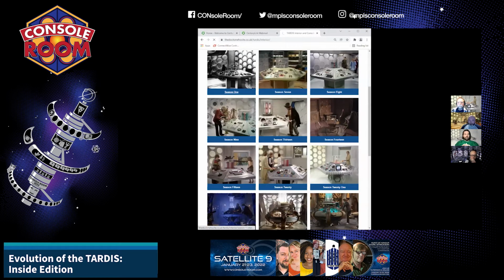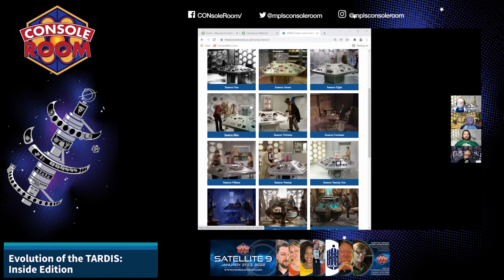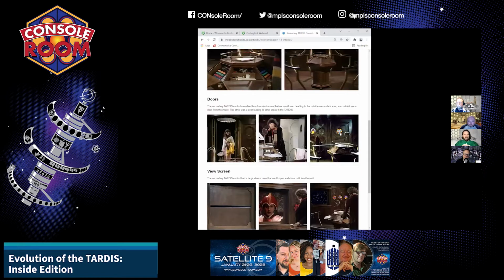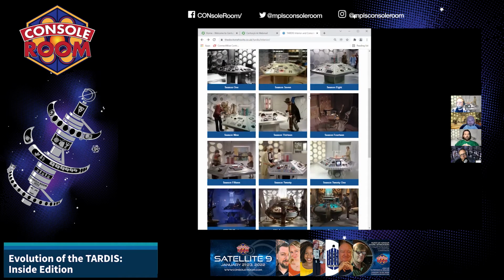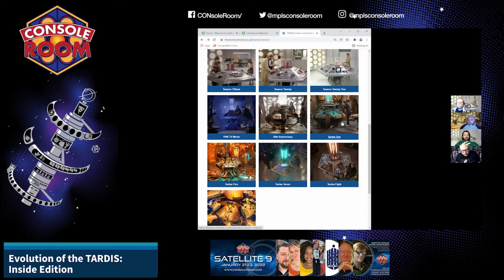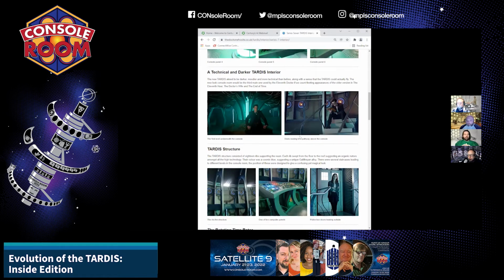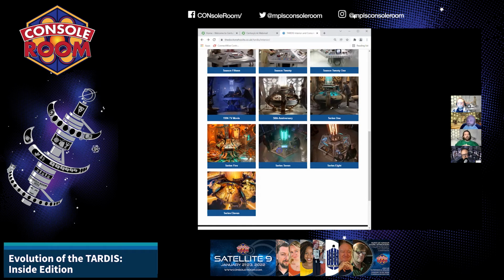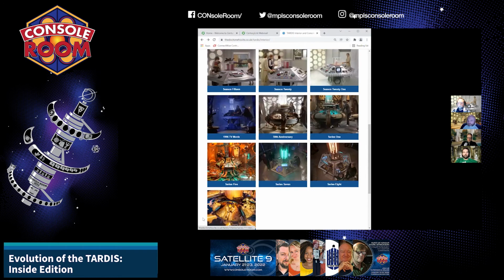COnsole Room 2022 Panel: Evolution of the TARDIS Interior Edition